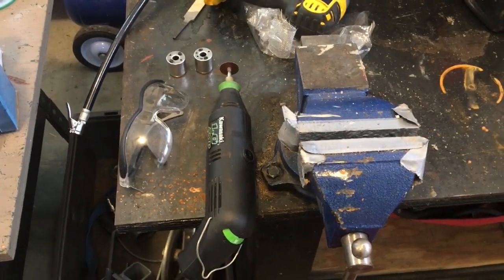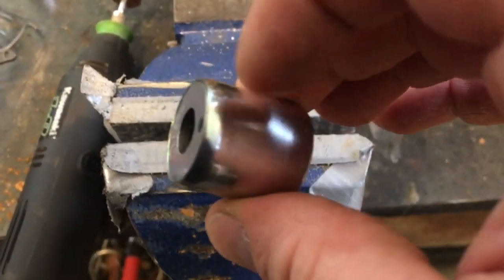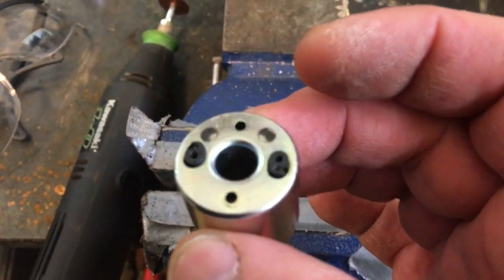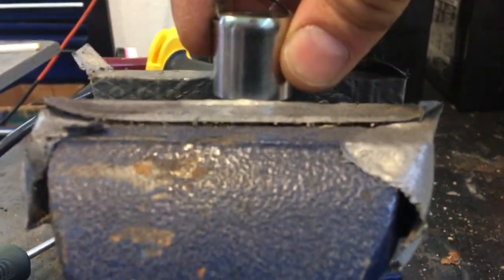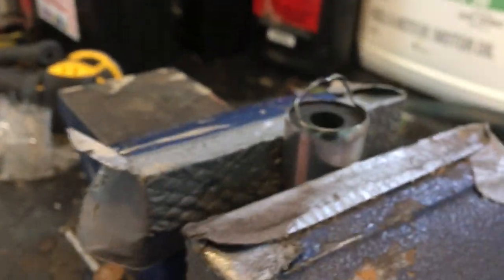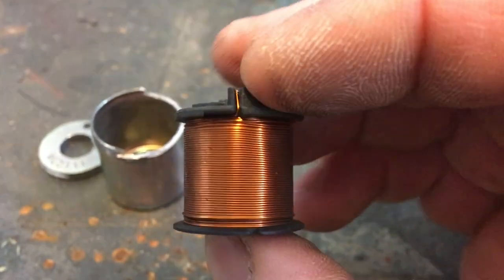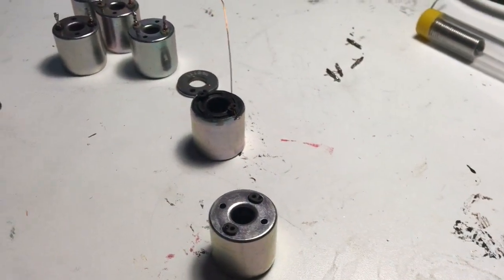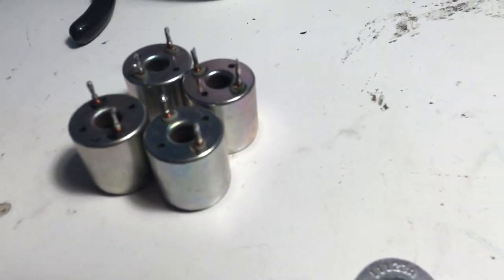Part 3/5 2003 F150 ABS Module Repair, Repairing the damaged coils.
This video is a multipart series as I present my attempt at fixing this ABS control module.
The vehicle is a 2003 Ford F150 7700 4wd pickup.  When the ignition is turned on there is a clunk sound from under the hood upon which the ABS light comes on, stays on. Using the BlueDriver OBDII tool, the truck module is giving code C1214 which indicates as "Right Front Inlet Valve Coil Circuit Failure".  When I took the module off of the hydraulic block, the problem became obvious.  Next is to figure out how to fix it!